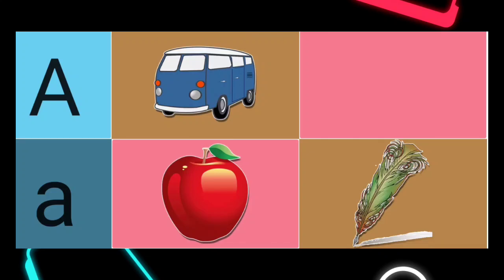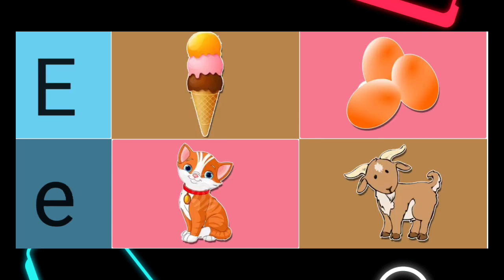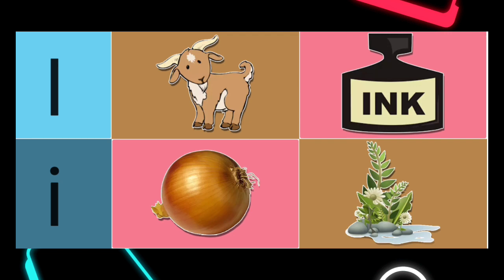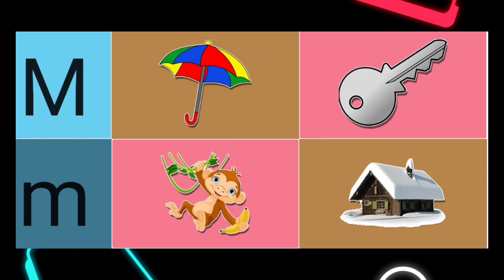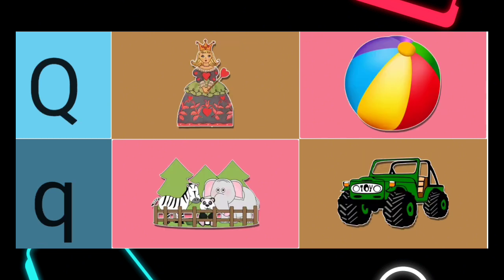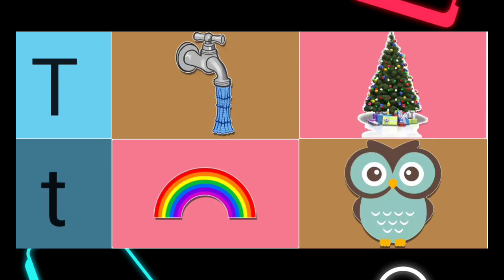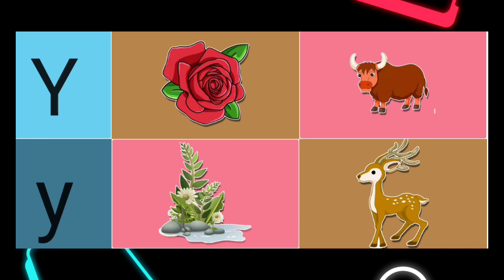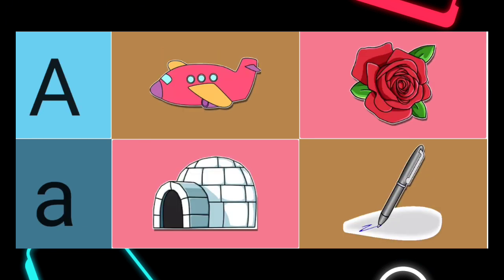Alphabet BEST QUIZ (A - Z...) | Guess The Alphabet Lore Character? Game Animation